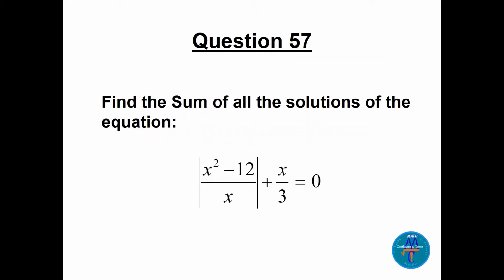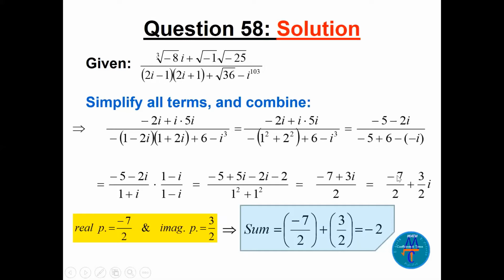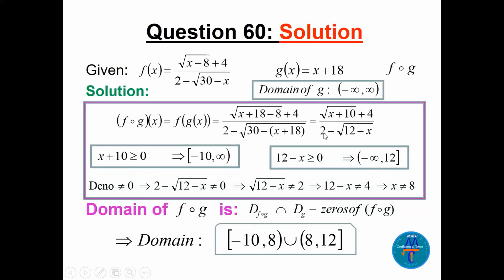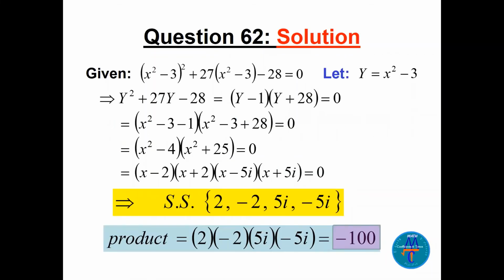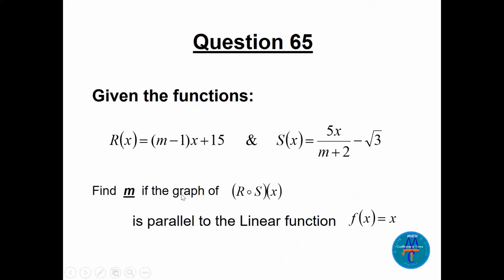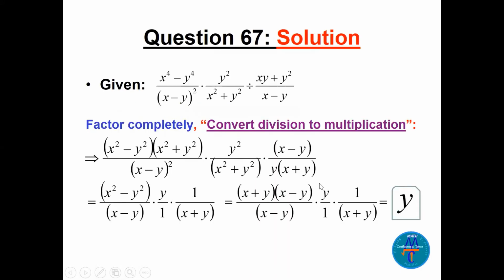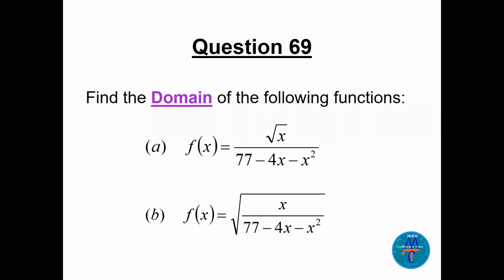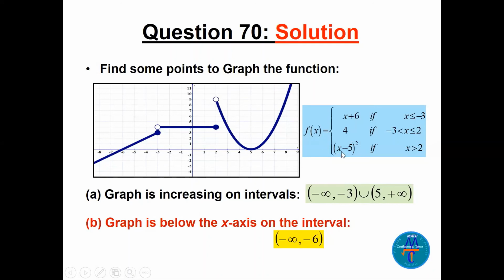70 Old Exams Review Q's (Group E) (Q. 57-70) "Complete Algebra Course"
This video is presenting (Group E, Questions 57 - 70) of the 70 Old Exams covering the COMPLETE Algebra Course (Lectures: 1 - 39). There are mixed questions with different ideas to master the topics in the Algebra Course. You can reach the other 4 parts (Groups: A, B, C & D) to cover all the 70 Questions in the playlist called "Old Exams Questions". The lectures can be found in the playlist called: "Algebra Course Lectures".